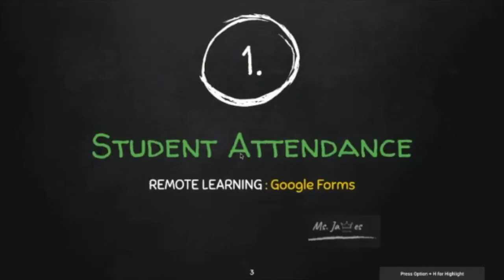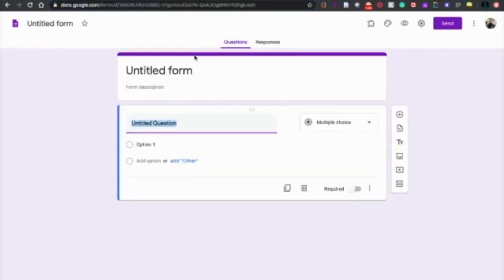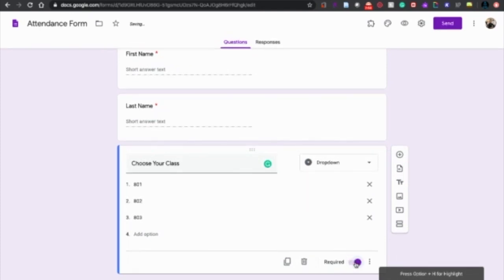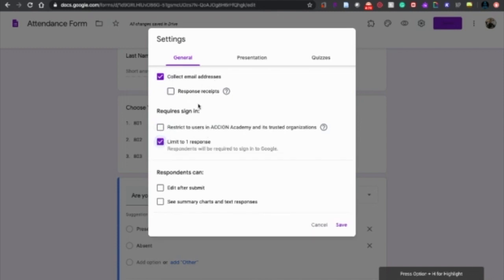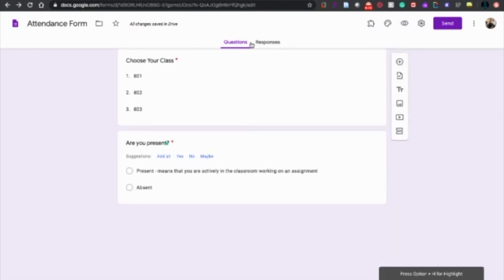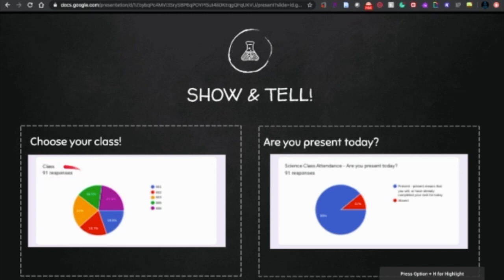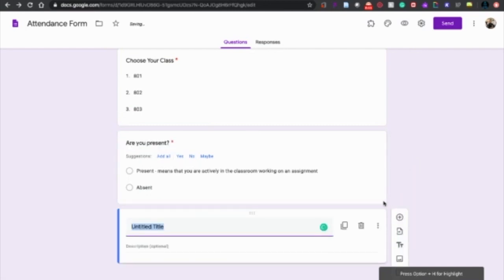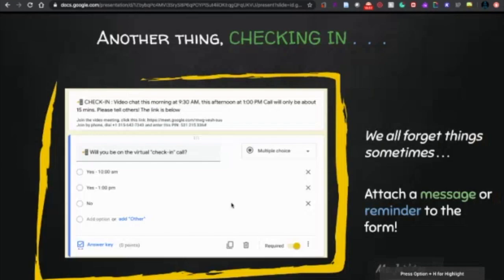How To Track & Monitor Student Attendance Using Google Forms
How are you tracking and monitoring your students' attendance?

This video is a tutorial on using google forms to monitor students' attendance, capture data and use it as a tool to enhance engagement, or address students' concerns.

Thanks to fellow educators and friends who have shared with me, I have great resources to share with others as well.

Keep Thriving!

Phenomenally,
Ms. James